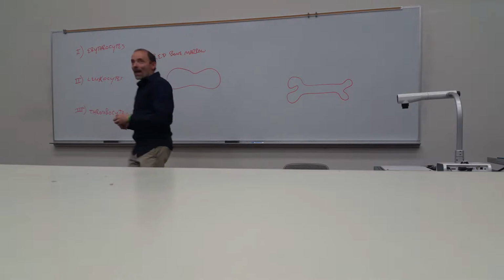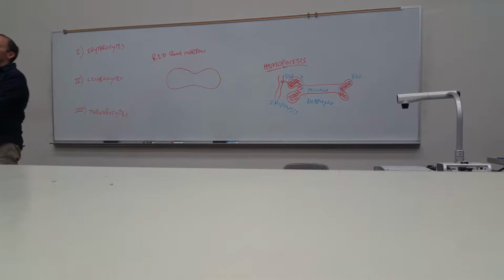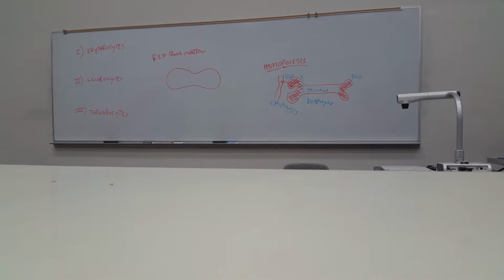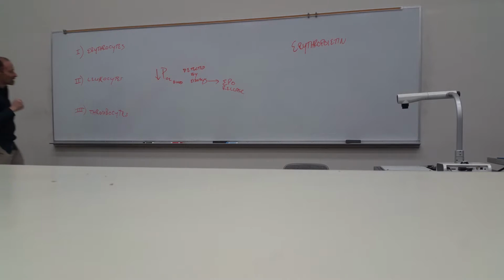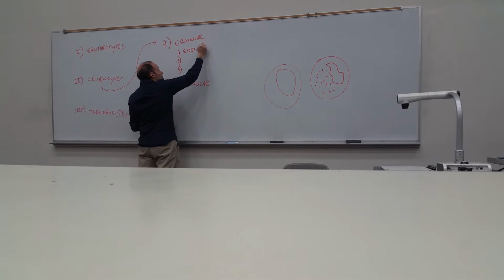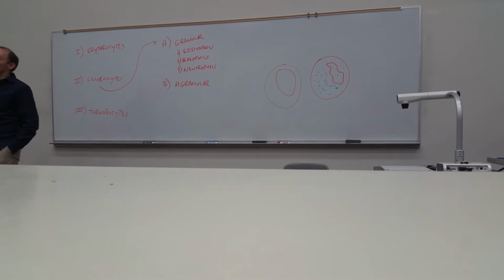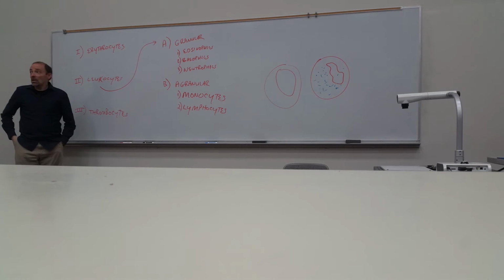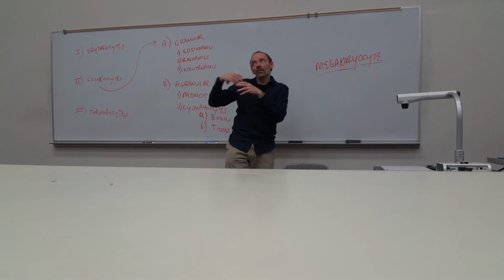Dr. Condon Lecture 4/14/17 Part 2